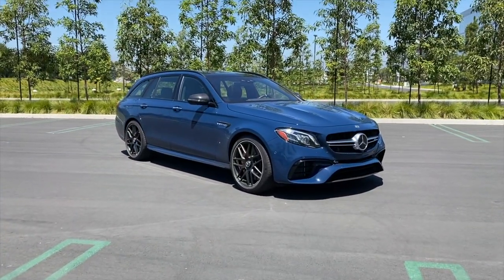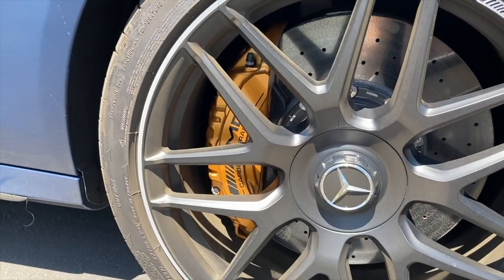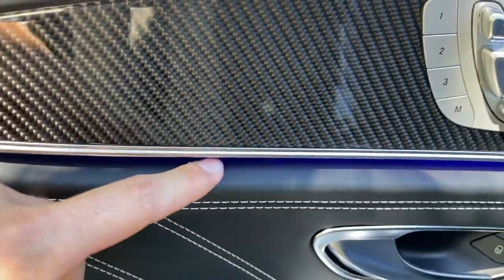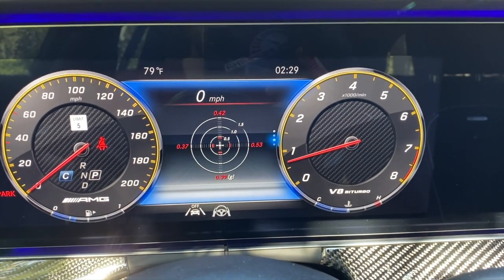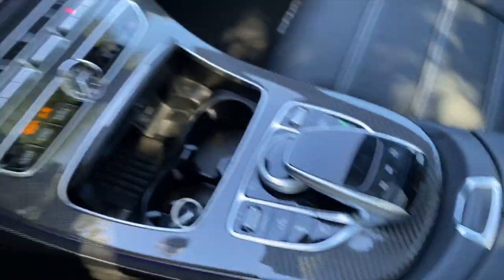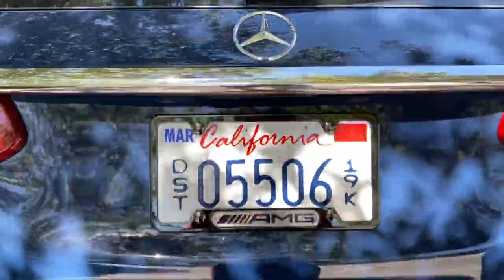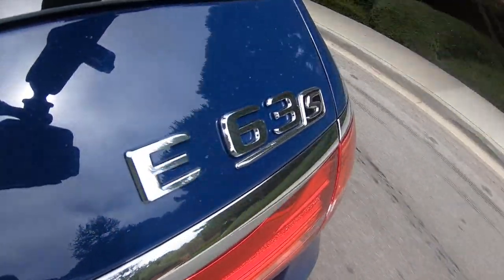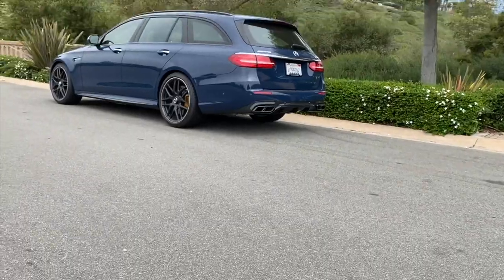The 603HP 2020 Mercedes-AMG E63 S Wagon is a Supercar Sleeper with SUV Space (In-Depth Review)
Powertrain ⚙️: 4.0L twin-turbocharged V8
Output 💪: 603 hp and 627 lb/ft of torque
Transmission 🕹: 9-speed automatic
0-60 MPH 🚦: 3.2 seconds
Top Speed 💥: 180 mph
MPG (as tested) ⛽️: 16 city/ 22 highway/ 18 combined
Curb weight ⚖️: 4,697 lbs

Miles reviews the 2020 Mercedes-AMG E63 S Wagon in Steel Blue paint with carbon ceramic brakes, 20-inch AMG forged wheels, massaging front seats, LED projector headlights, a head-up display, driver assistance features, AMG night package, acoustic comfort package, and carbon fiber package.

🧰  Equipment used:
Walkaround Camera
POV Camera

Skip Ahead!
Intro: 00:00
Exterior: 00:41
Interior: 11:33
Exhaust: 38:01
Driving Impressions: 38:11